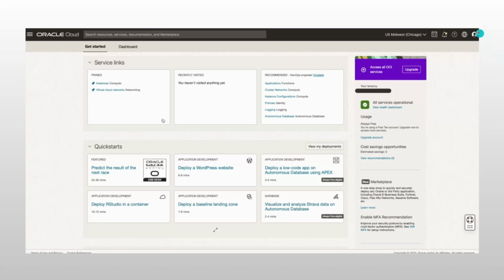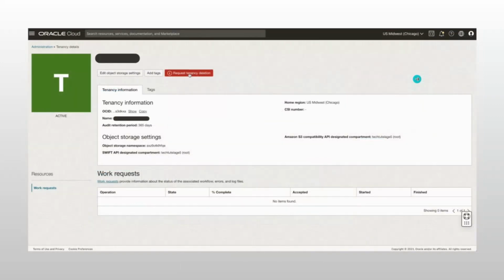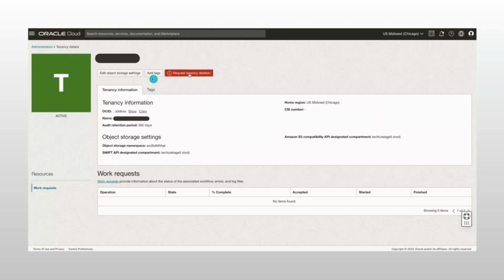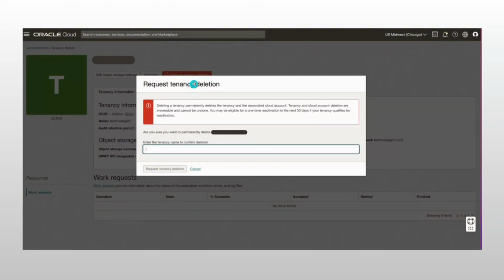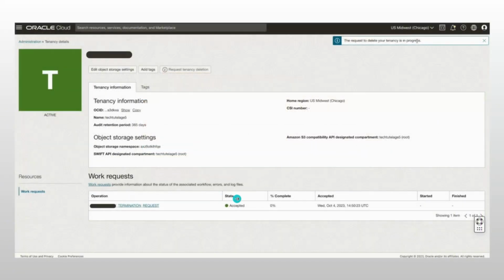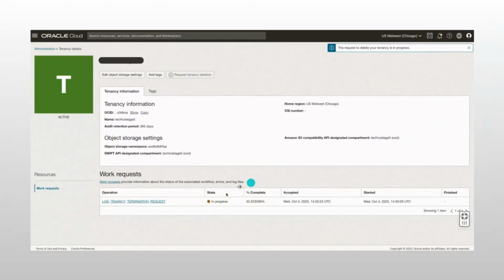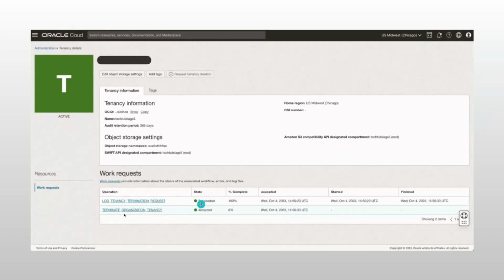How to Delete Oracle Cloud Account (Easy Guide)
How to Delete Oracle Cloud Account (Easy Guide 2025)

In this video, I’ll show you how to delete your Oracle Cloud account step by step. If you no longer need the free tier or paid services, this guide will help you close your account properly to avoid future charges.

Follow along to cancel subscriptions, remove resources, and permanently delete your Oracle Cloud account in 2025.